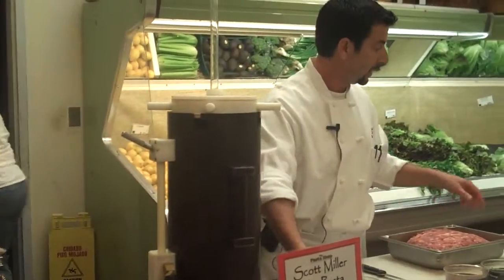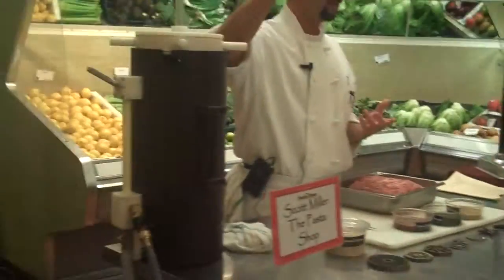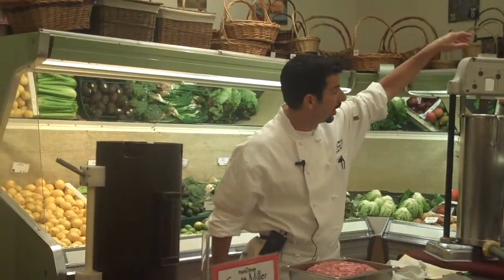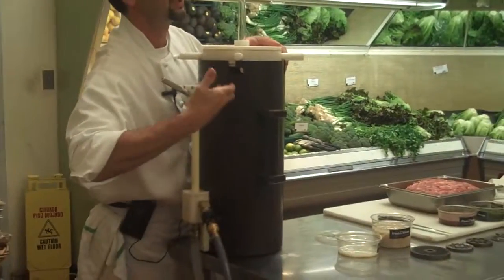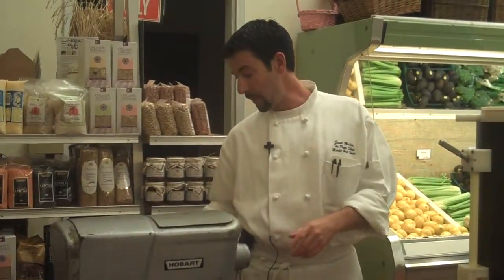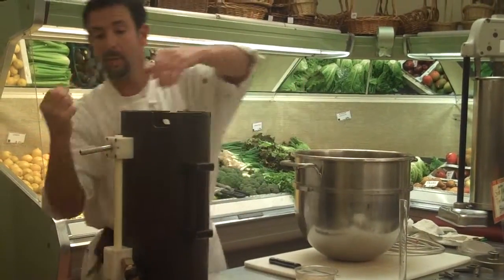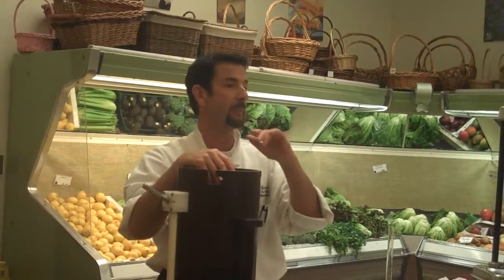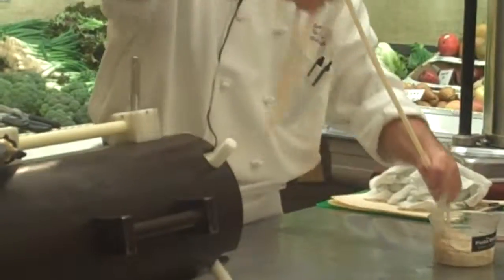Sausage Demo 2